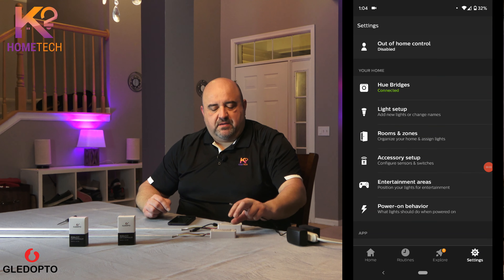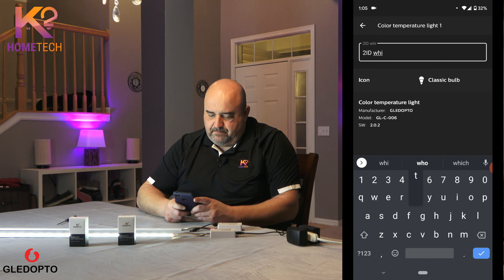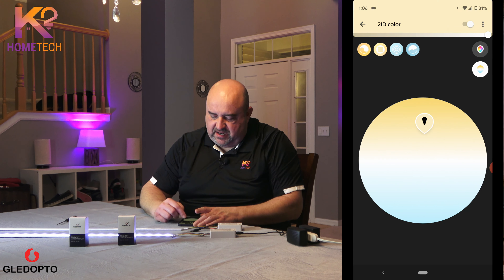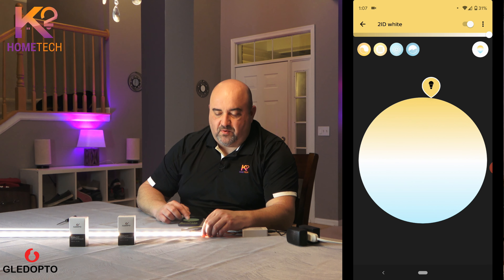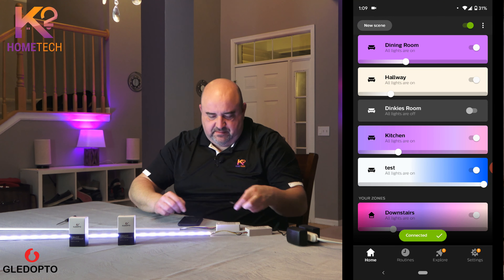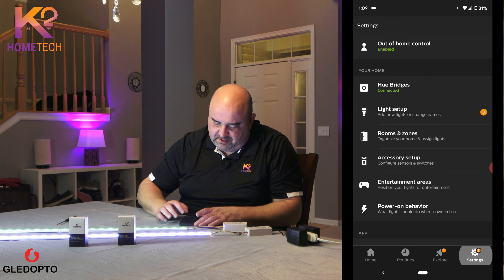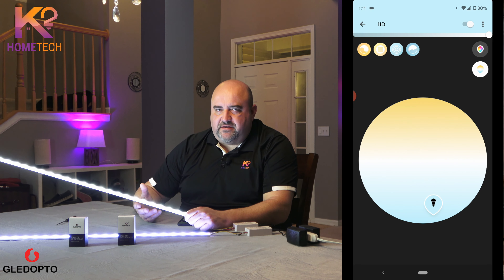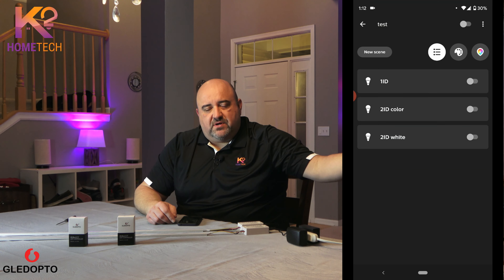Hue Compatible Gledopto 1ID vs 2ID RGBCCT Zigbee LED Strip Controller. What's the differences?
Purchase these controllers and the strips from us, K2 Home Tech, the U.S. distributor of Gledopto products.

This video compares the 2 different versions of the Geldopto RGBCCT Zigbee LED Strip Controllers, the 1ID vs the 2ID model.
These controllers work with your Zigbee hubs, like the Philips Hue bridge, Samsung SmartThings, Hubitat and Amazon's Alexa Plus.
We get the question often of what the difference is between the 1ID and 2ID, so we made a quick video to show the differences.
Short overview: The 1ID works with most if not all Zigbee hubs, ( I haven't seen one that it doesn't work with) and shows up as one bulb in the hubs with selectable colors OR whites, as you'd expect like the Philips LED Strips do.
The 2ID controller only works with Philips hue as the other hubs don't see the second ID. It shows up in the Philips Hue hub as 2 bulbs, one color, one tuneable whites. They can be controlled independently and you can have the whites AND colors on at the same time.
Third party devices don't work with Hue Sync, but do work with ScreenBloom and all the third party apps.
Third party devices also don't work with Apple Homekit, but there is a work around that allows them to come over.
Let us know if you have any questions or comments below, or look us up to view the products and purchase them.